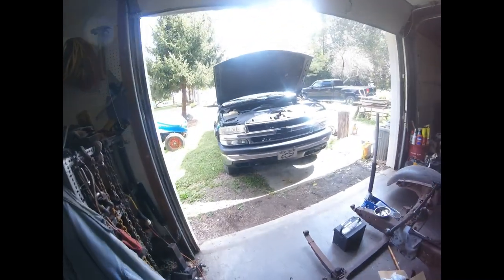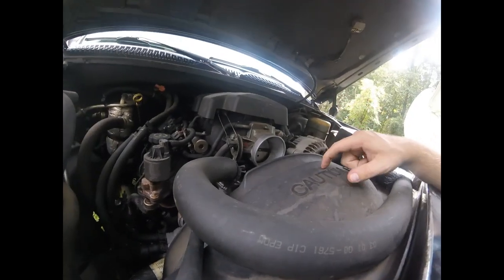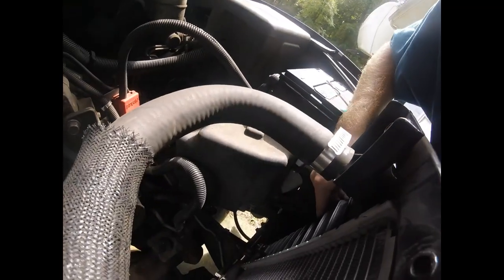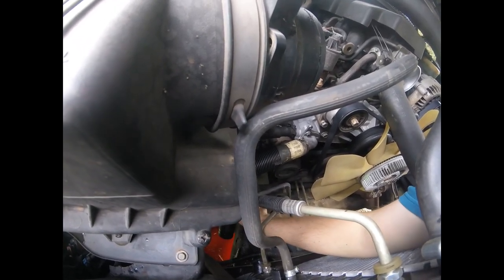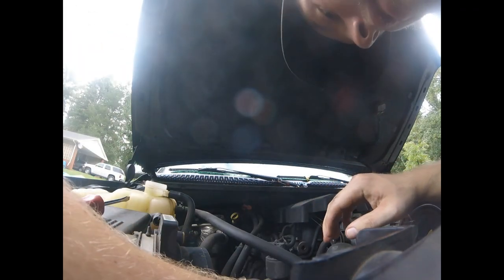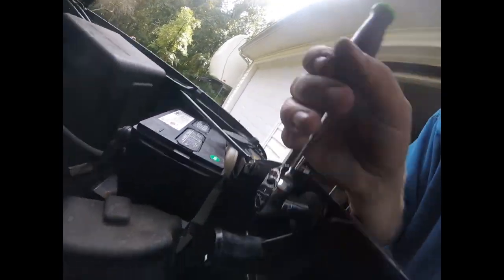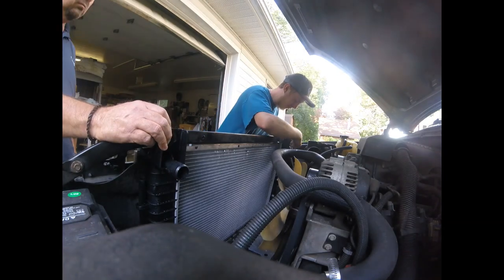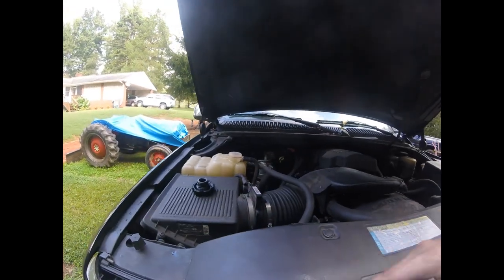2000 Chevrolet Silverado 1500 Radiator Replacement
The radiator cracked again in my 2000 Chevrolet Silverado 1500. I decided to film the process in replacing it.